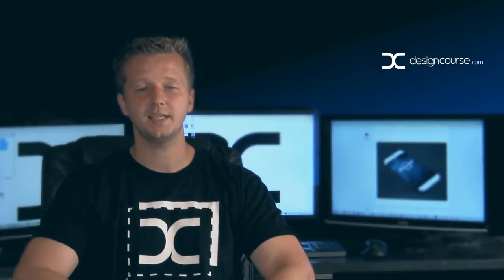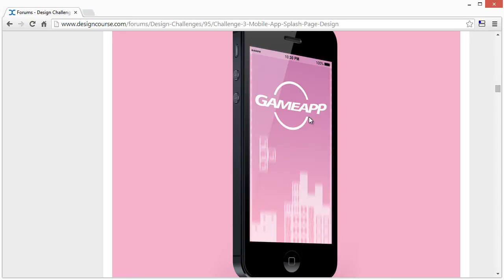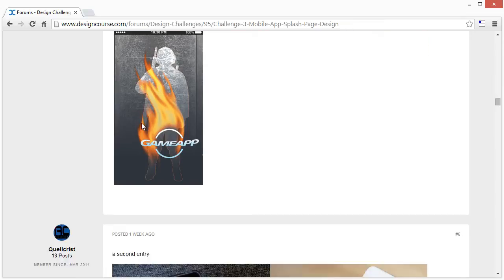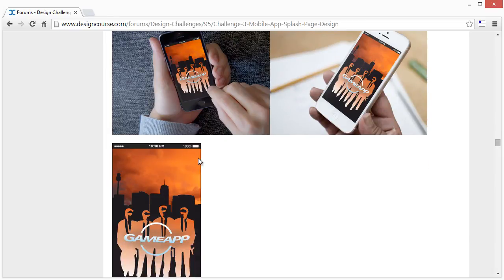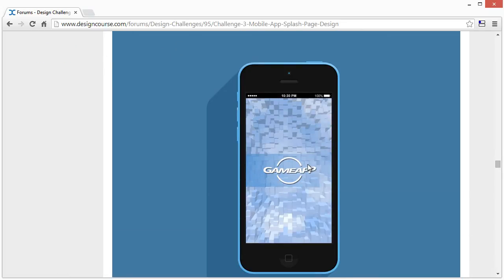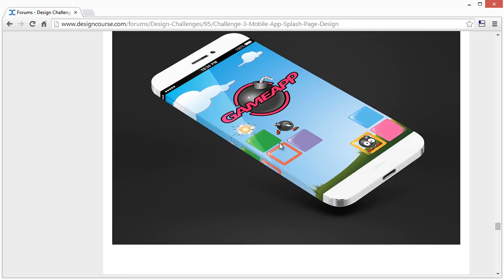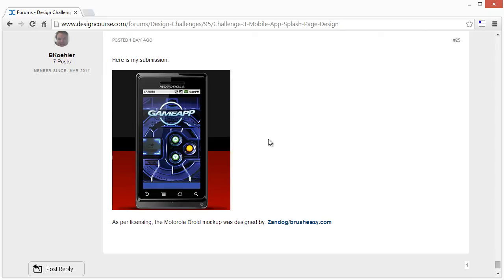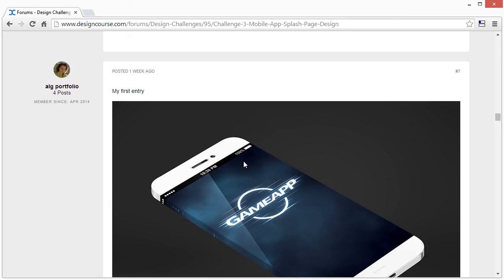DesignCourse Design Challenge #3: Winner and Review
- Let's review each submission of the Design Challenge #3 (Mobile App splash/launcher design).